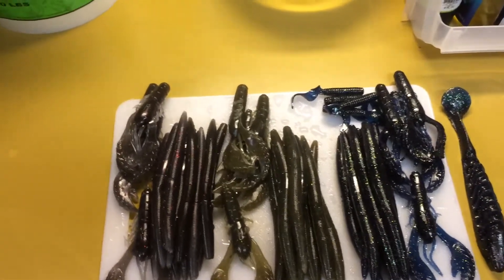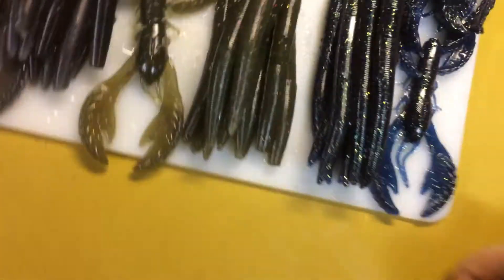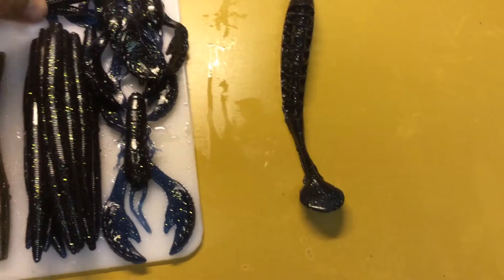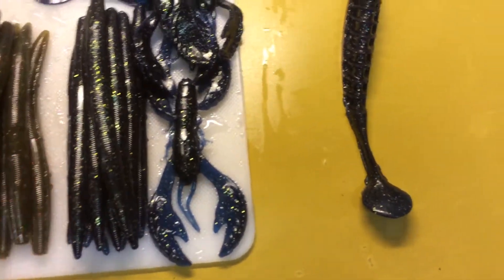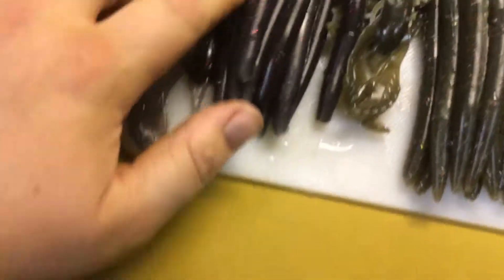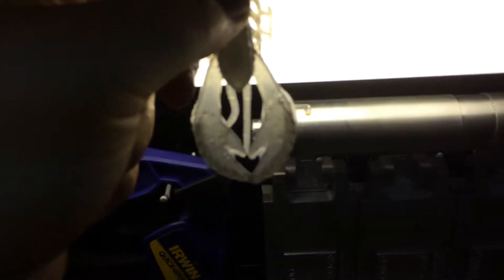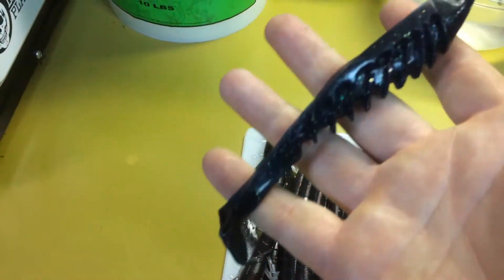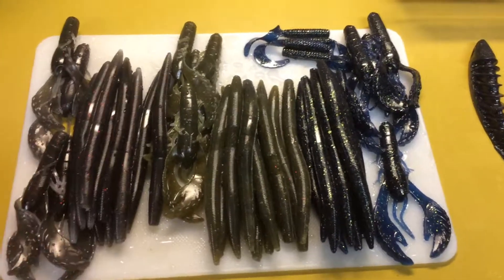Making soft plastic baits in the Tackle Cave!🎣